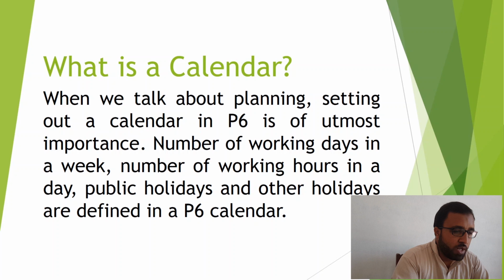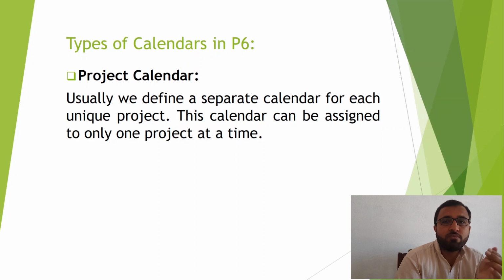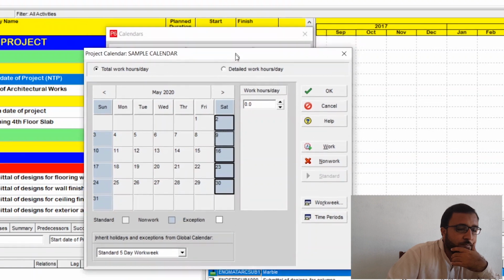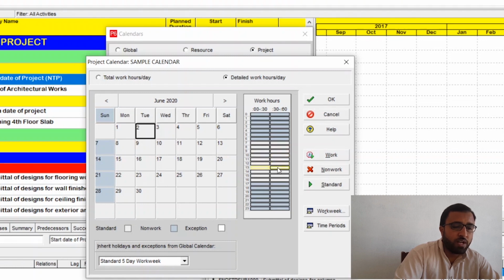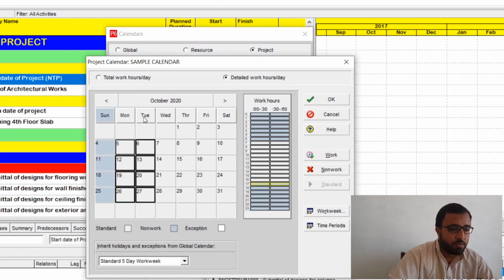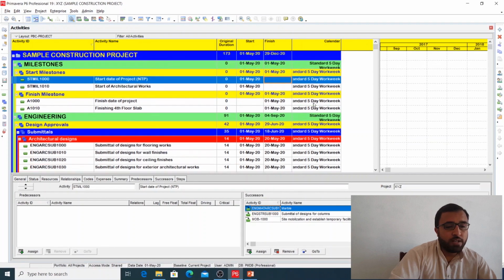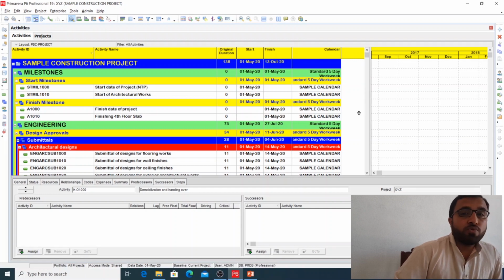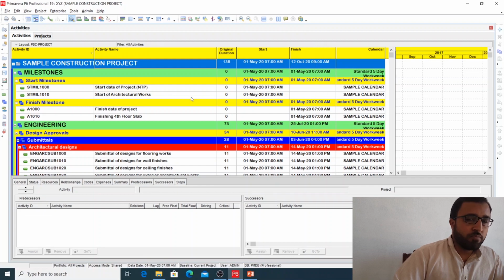Setting out Calendar in Primavera P6 Lecture No 5